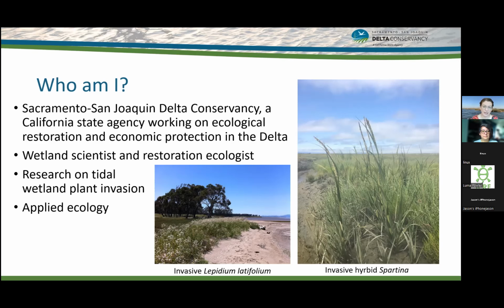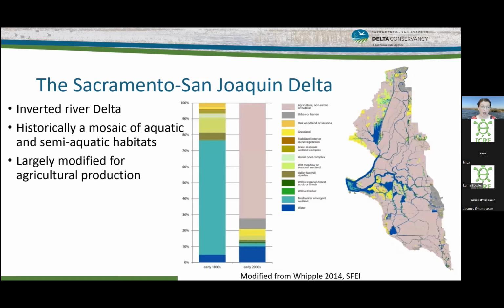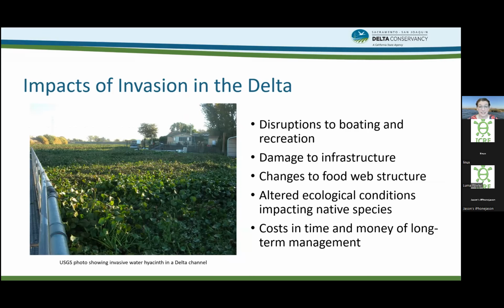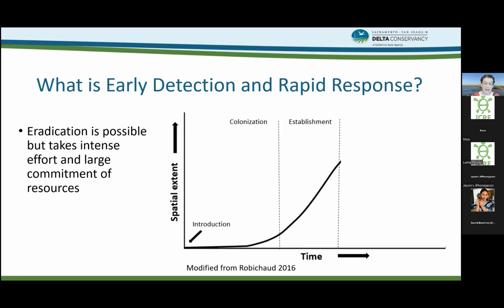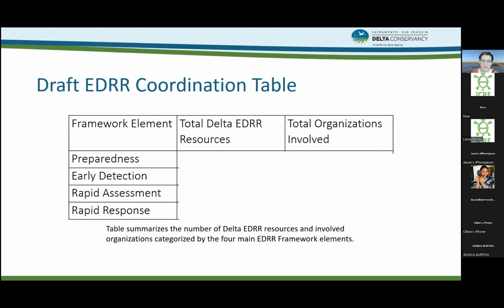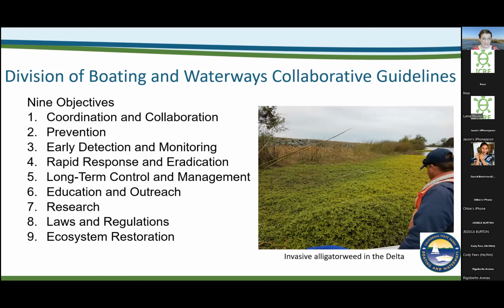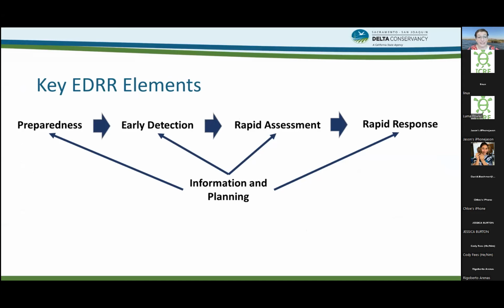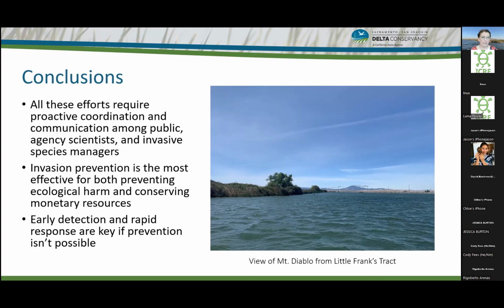Early Detection & Rapid Response in the Sacramento-San Joaquin Delta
Ask an Expert Series with Rachel Wigginton

We continue our expert series talk with Rachel Wigginton who presented on "Early Detection & Rapid Response in the Sacramento - San Joaquin Delta"

Dr. Rachel Wigginton is a Senior Environmental Scientist at the Sacramento-San Joaquin Delta Conservancy, one of the State of California’s ten conservancies. As part of the Delta Conservancy’s mission to lead efforts that protect, enhance, and restore the Delta’s environment, Dr. Wigginton facilitates the Delta Interagency Invasive Species Coordination (DIISC) Team. The DIISC Team seeks to foster communication and collaboration among California state agencies, federal agencies, research and conservation groups, and other stakeholders that detect, prevent, and manage invasive species and restore invaded habitats in the Sacramento-San Joaquin Delta. Before coming to the Delta Conservancy, Rachel completed her PhD in Ecology at UC Davis studying the impacts of invasive plants in tidal wetlands.

This was recorded on Saturday September 10, 2022